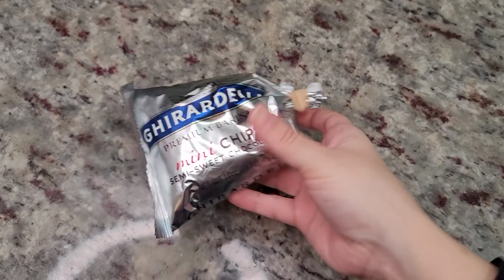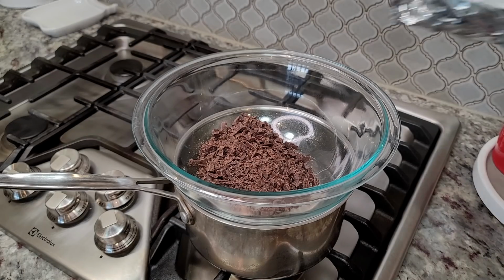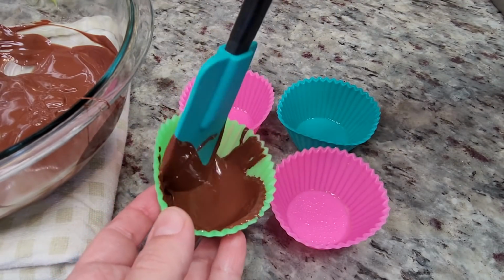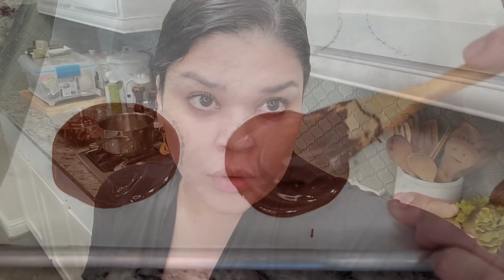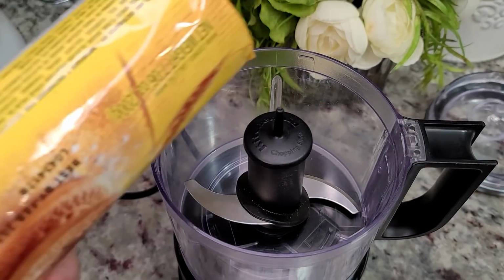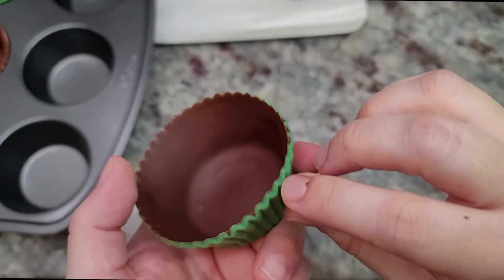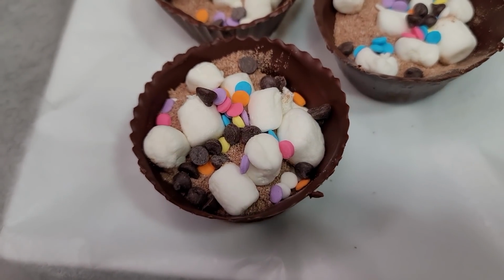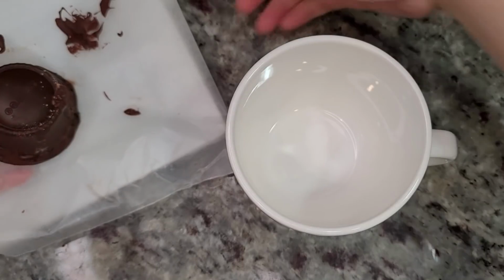CHAMPURRADO BOMBS | Hot Cocoa Bombs Recipe | VLOGMAS Day 10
Today I am cooking at home and making hot chocolate bombs my way. I will be creating an instant champurrado mix to fill the chocolate outer shell. This is another way to create this tasty winter treat.

0:00 Intro
1:18 Melt And Mold Chocolate
4:41 Champurrado Mix
5:30 Hot Chocolate Bombs

INGREDIENTS
round shaped silicone molds for cooking
12 oz (340 g) 55 to 70 percent cacao chocolate
INSTANT CHAMPURRADO
2 oz (56 g) instant hot cocoa mix
10 Maria-style cookies (crushed)
1/4 tsp to 1/2 tsp ground cinnamon
1/8 tsp ground clove
1/8 tsp ground allspice
mini marshmallows
colorful sprinkles (optional)
mini chocolate chips (optional)

EASY Hot Chocolate Bombs
How To Make Hot Chocolate Bombs Easy